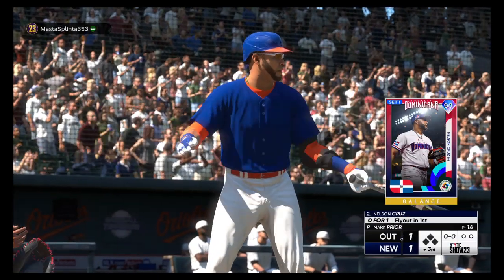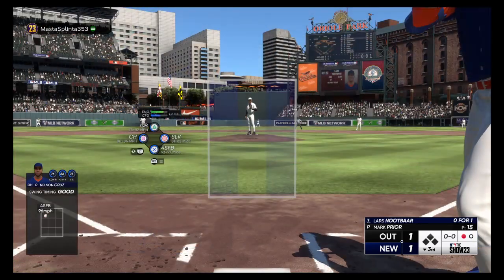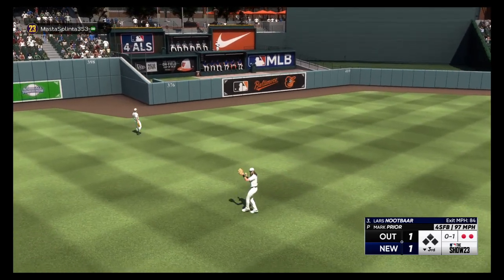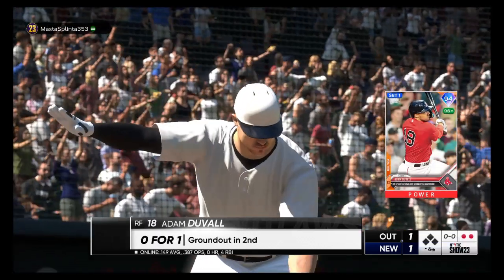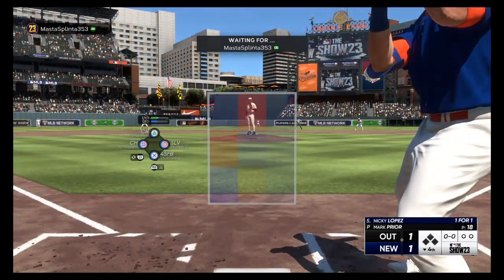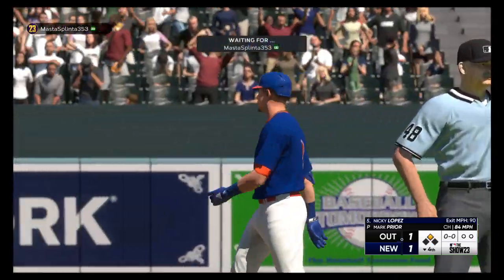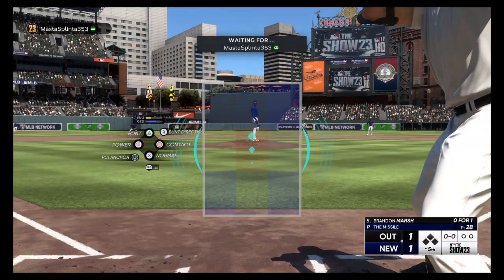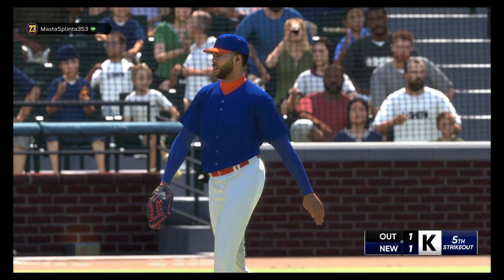MLB® The Show™ 23_20230527224621